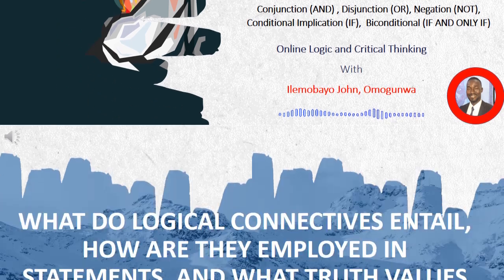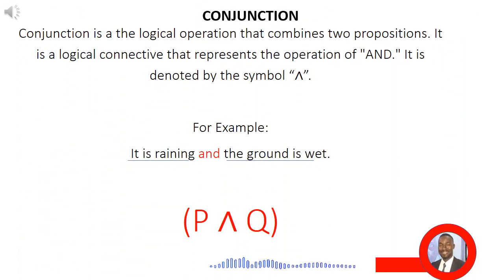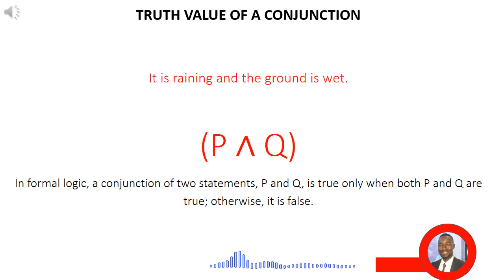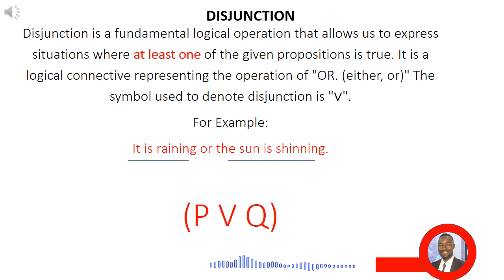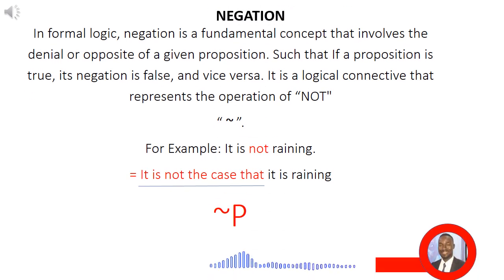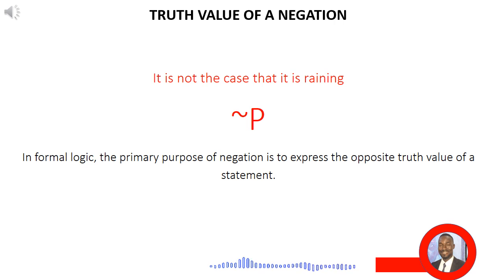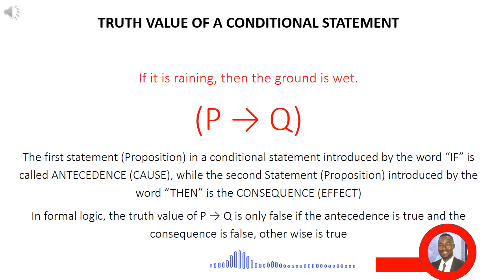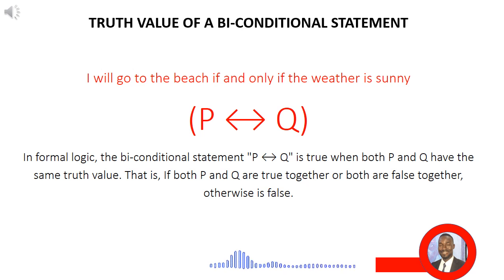EPISODE 6: Online Logic and Critical Thinking: LOGICAL CONNECTIVES, STATEMENTS AND TRUTH VALUE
Logical Connectives, Statements, and Truth Value

Explore the fundamental concepts of formal logic with this comprehensive guide on logical connectives, statements, and truth value. Delve into the core principles that underpin deductive reasoning and critical thinking. Understand how logical connectives such as AND, OR, NOT, and others shape the relationships between statements, influencing their truth values. Uncover the intricacies of constructing and evaluating statements, as well as the importance of precision in language for sound logical reasoning. Whether you are a student of philosophy, mathematics, computer science, or simply interested in refining your analytical skills, this resource provides a solid foundation for navigating the intricate landscape of logical reasoning. Enhance your cognitive toolkit and sharpen your ability to assess the validity of arguments by immersing yourself in the world of logical connectives, statements, and truth value.